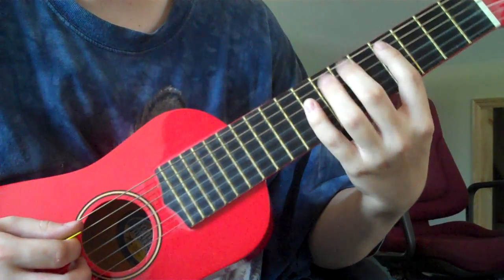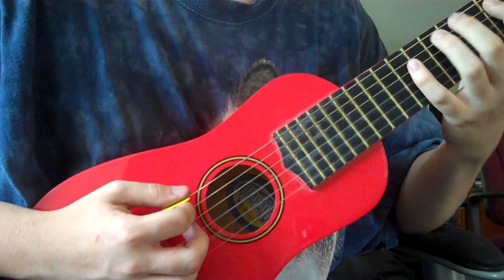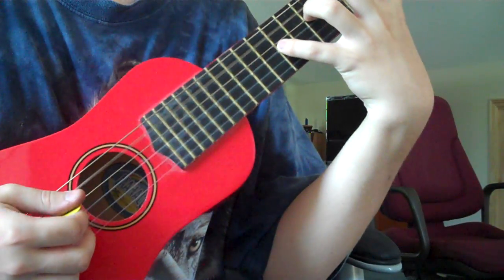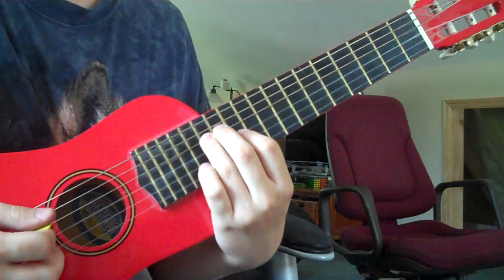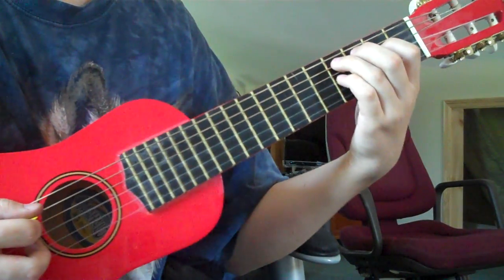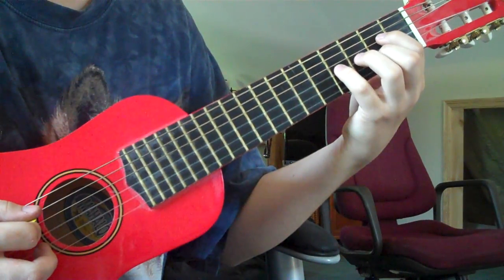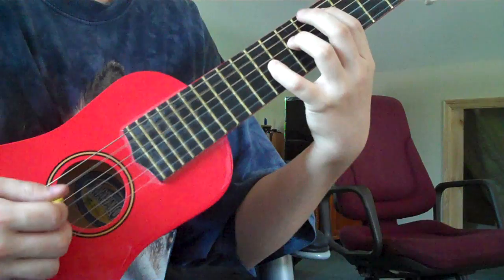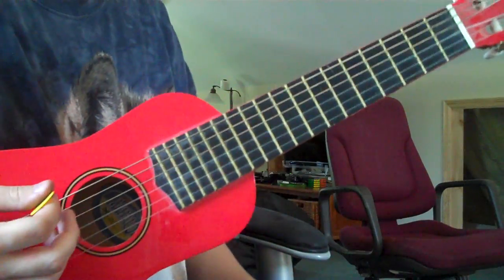Beyond the Knowing - Buckethead Lesson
Here is a lesson video on the song beyond the knowing by buckethead, from the album electric sea. This is mostly for the picking technique because tabs for this song are everywhere. Enjoy, I ramble on a bit again :) damn that ADD